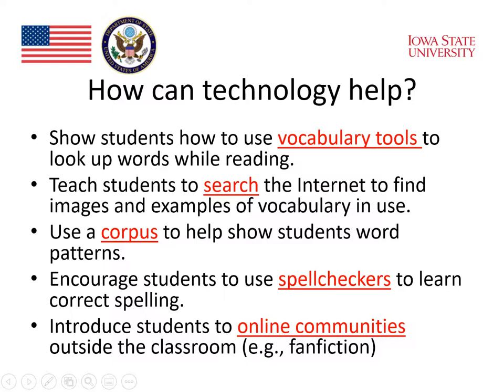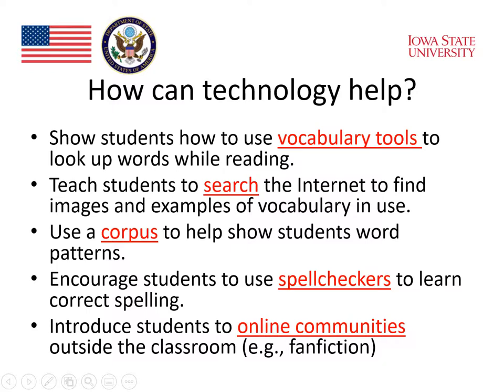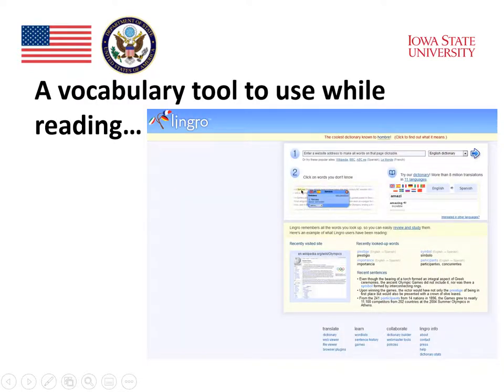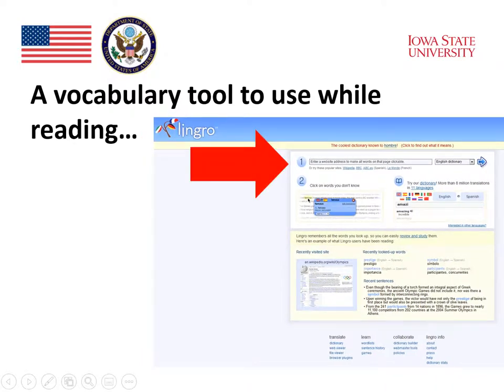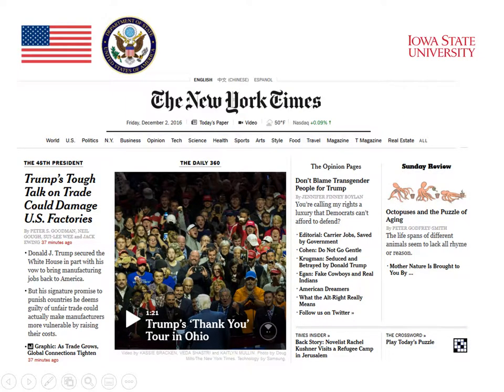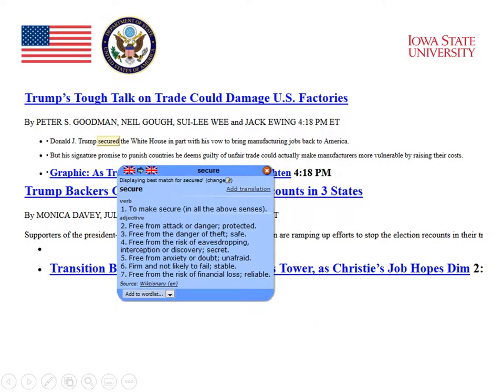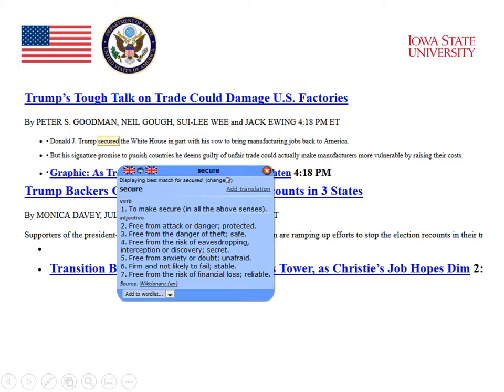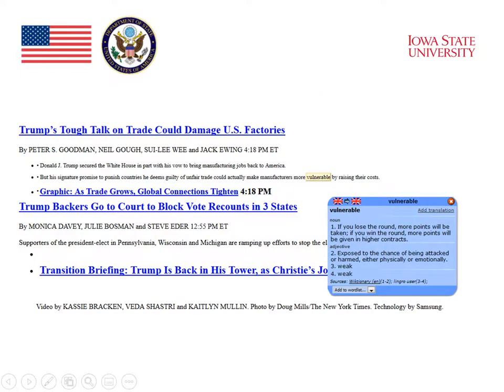Module 2: Vocabulary and Technology (Part 9)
Module 2 : “Vocabulary and Technology” (Part 9) for the AE E-Teacher Program, sponsored by the U.S. Department of State with funding provided by the U.S. government and administered by FHI 360. To view a copy of this license,